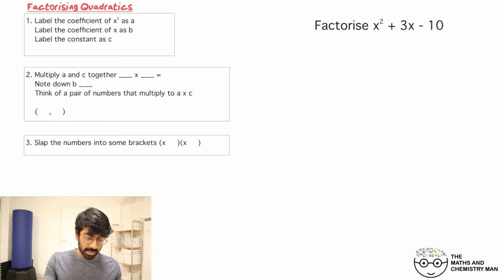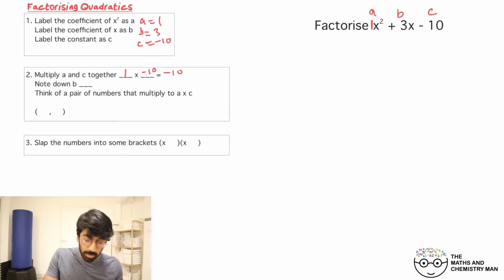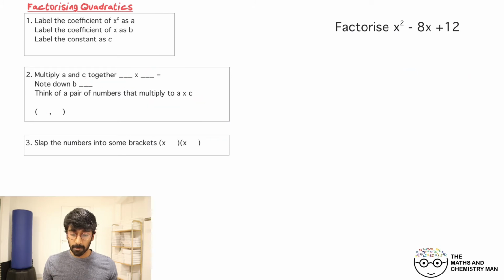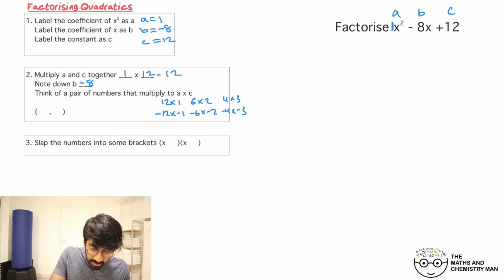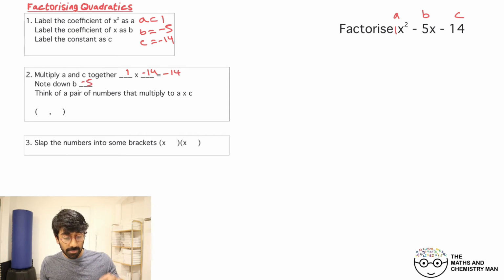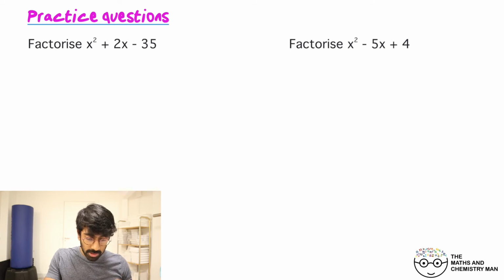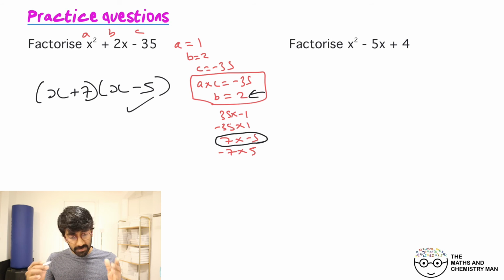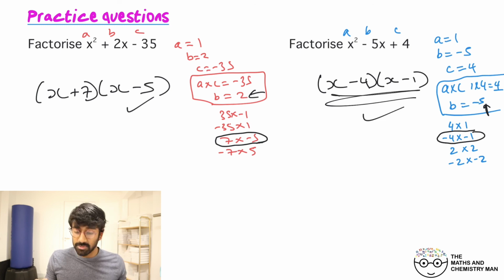GCSE/iGCSE MATHS - Factorise Quadratics Part 1 (SHORTCUT METHOD)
This is how to factorise a quadratic where the coefficient of x squared is 1 BUT using an easier method!